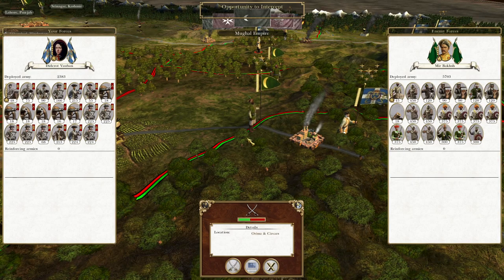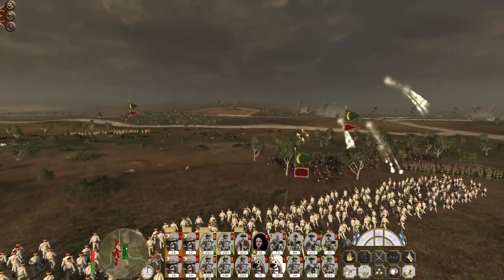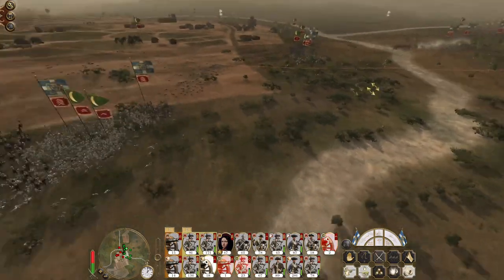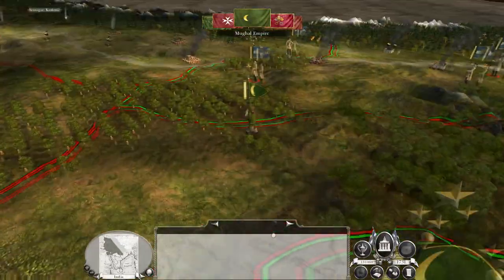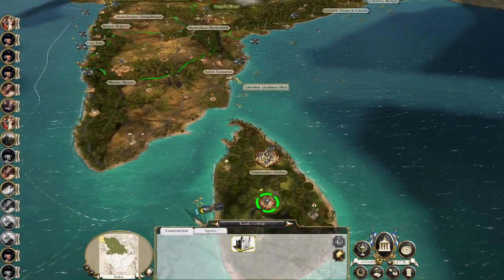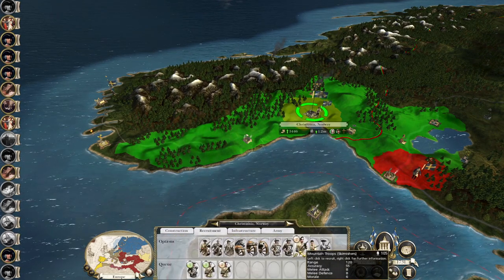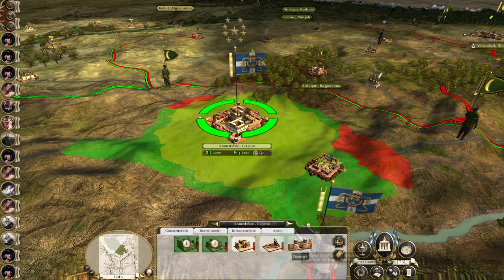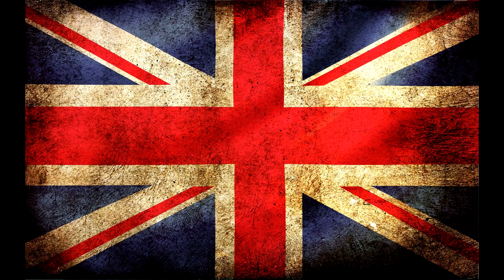Let's Play Empire Total War: DM - Louisiana #56 - West Coast Stories!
Hey guys, welcome to the next episode of my Empire Total War Lets Play as Louisiana - in this episode we push up the west coat and secure the city of Ahmedabad!